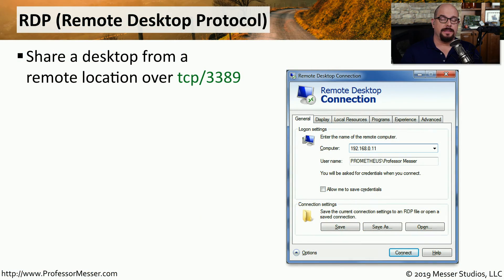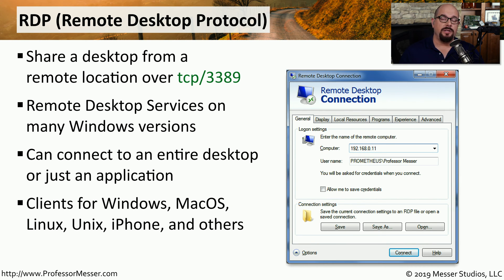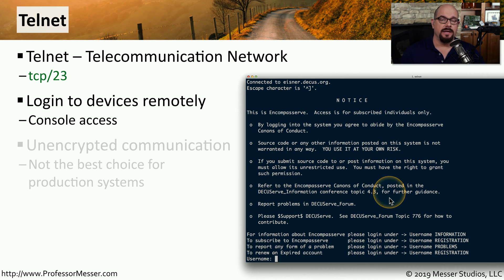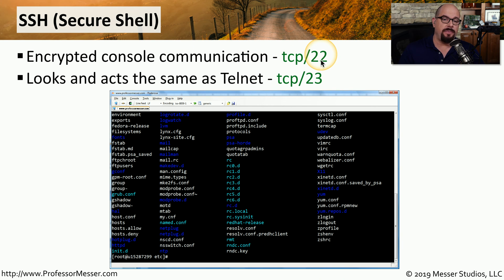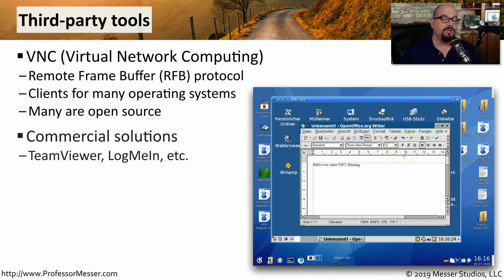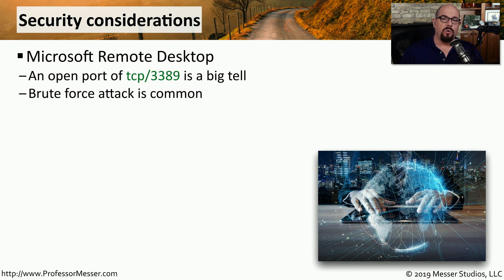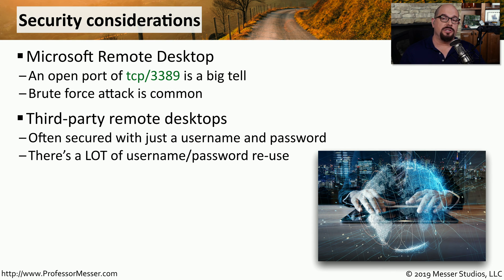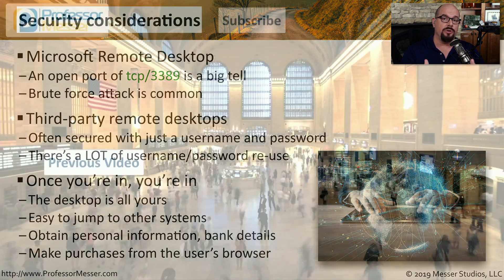Remote Access Technologies - CompTIA A+ 220-1002 - 4.9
A remote access application allows for screen sharing and resource sharing between devices across the network. In this video, you’ll learn about Remote Desktop Protocol, Telnet, SSH, and other remote access technologies.